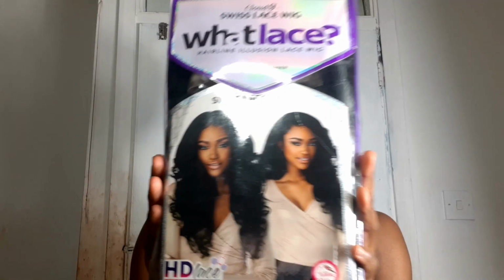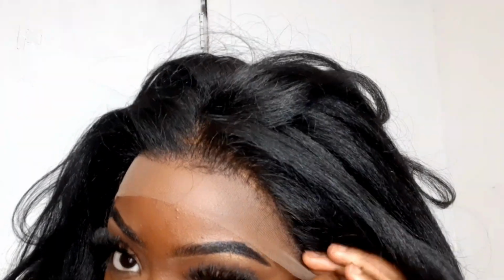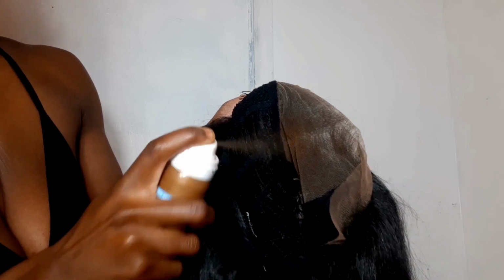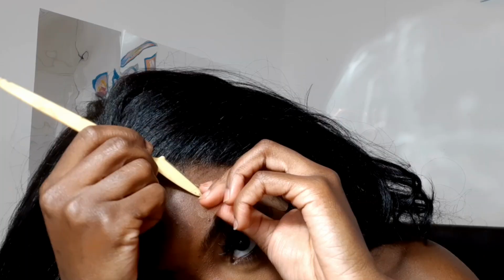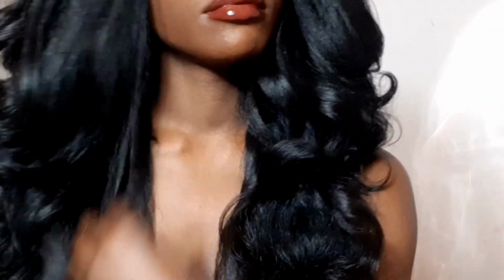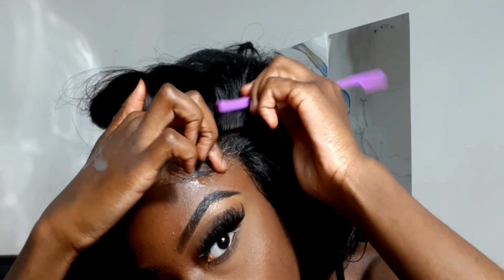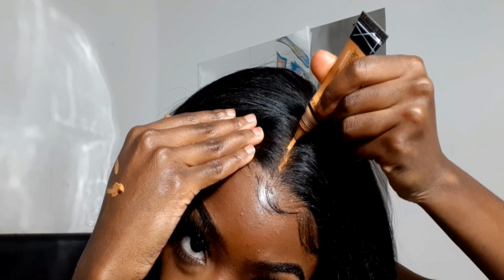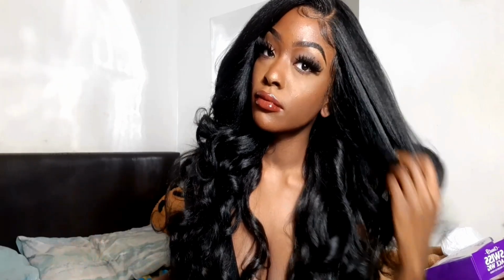IM IN LOVE !! 😍 SENSATIONNEL (LATISHA) WHAT LACE? SYNTHETIC WIG !! | FT WIGgit HAIR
This wig right here is my new FAVOURITE!
ONLY COST £70 GO GETTTT ITTT GIRLSSS